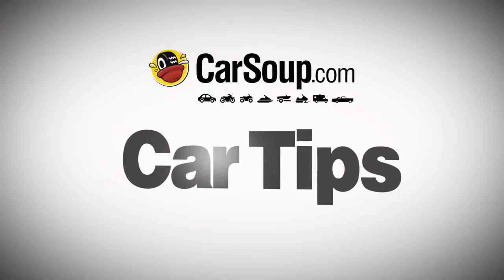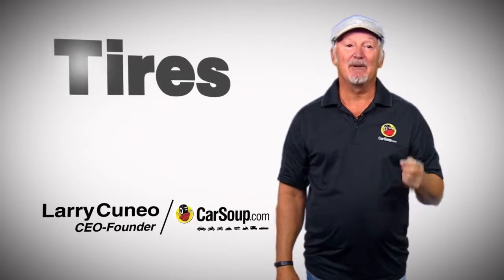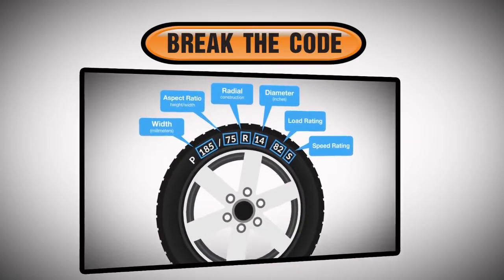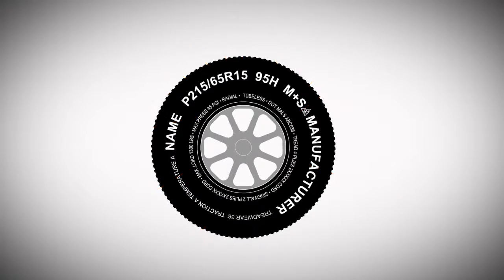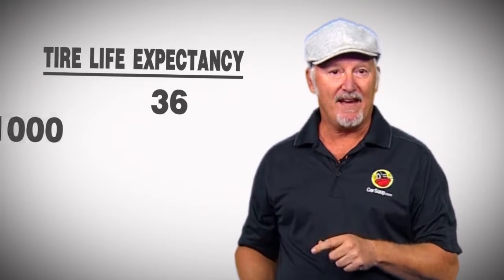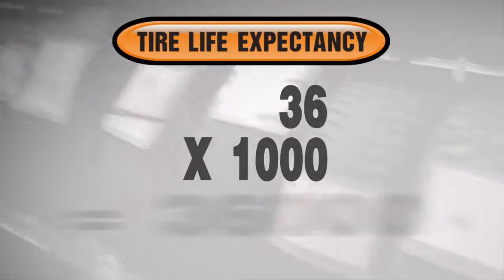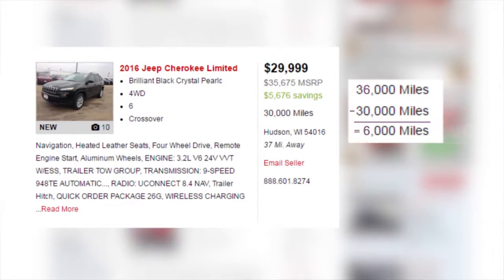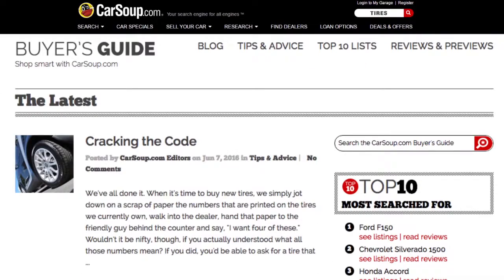CarSoup com -- Cracking the Code: Understanding Tires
Larry Cuneo, founder of CarSoup.com, explains how to understand all those numbers on the sidewall of your car's tires.